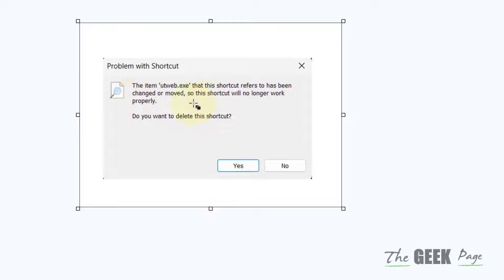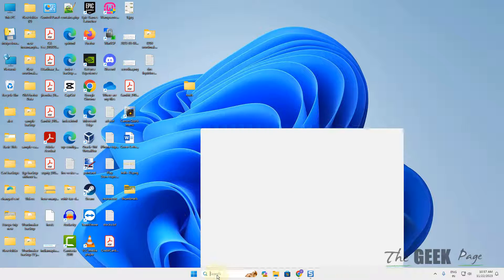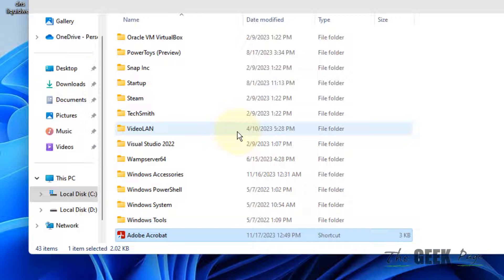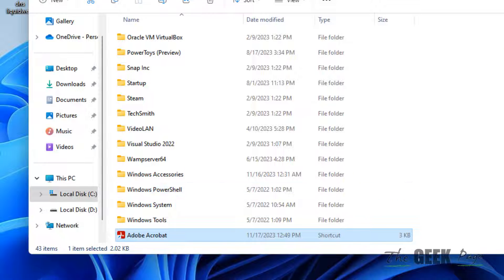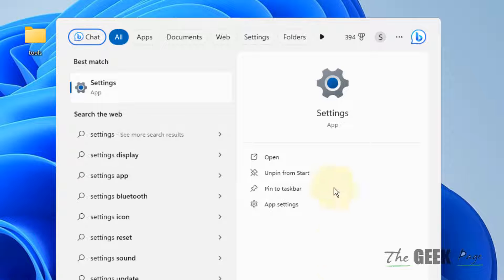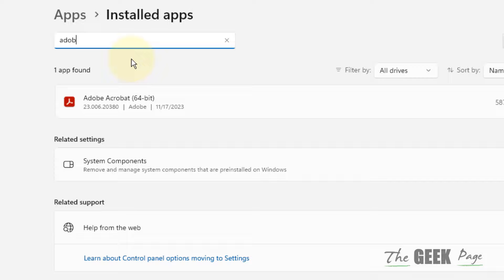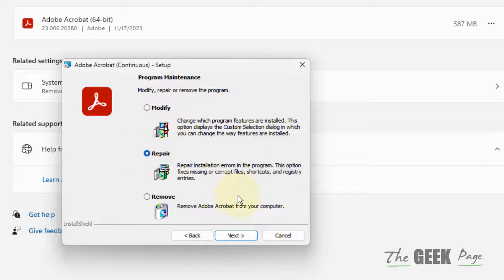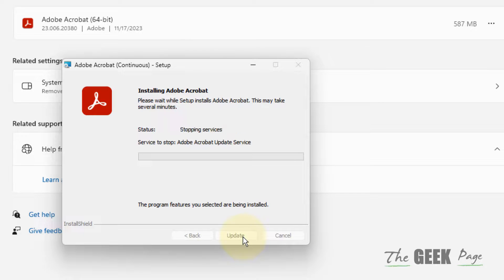The Item That This Shortcut Refers to Has Been Changed or Moved : Fix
The Item That This Shortcut Refers to Has Been Changed or Moved in Windows 11